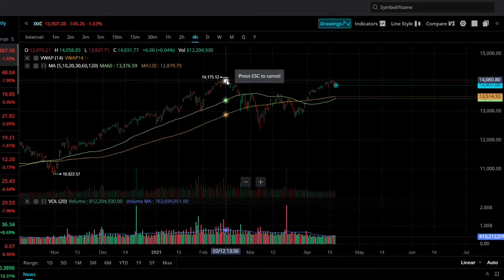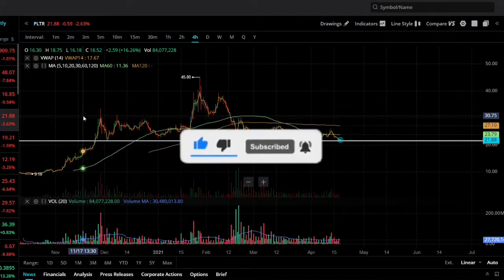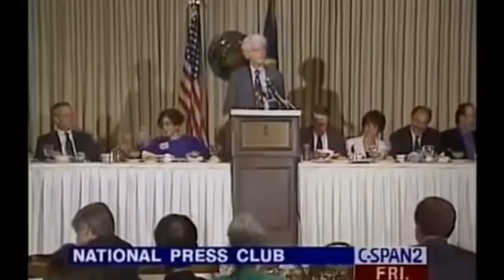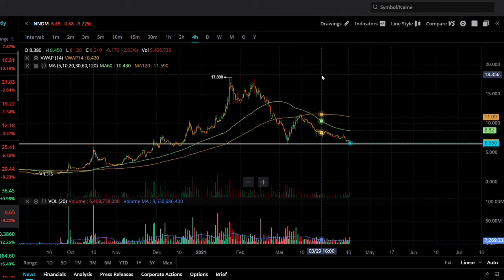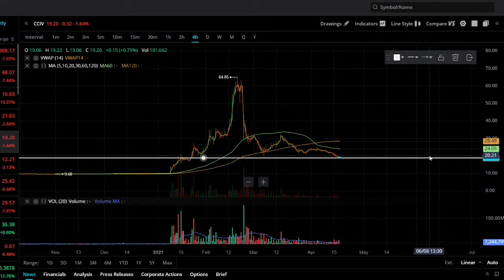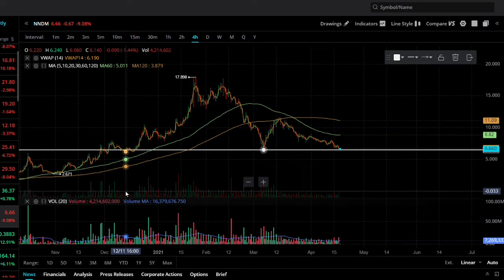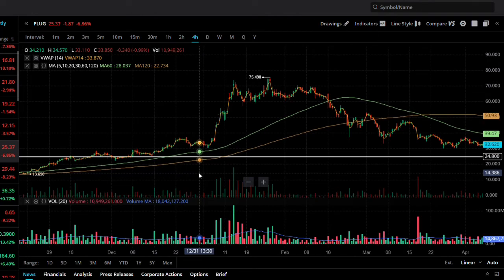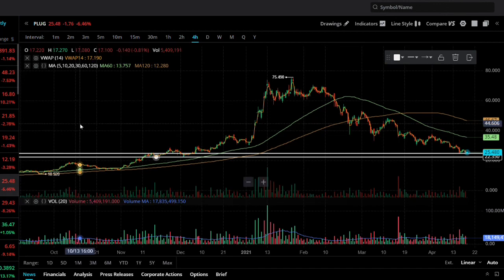THE STOCK MARKET CRASH OF 2021 - DO THIS NOW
THE STOCK MARKET CRASH OF 2021 - DO THIS NOW ( Peter Lynch )

DROP YOUR STOCKS OF INTEREST IN THE COMMENTS SECTION 🔻🔻
💎GETTING STARTED IN THE STOCK MARKET? Here are the steps:

Sincerely,
In all financial markets, the opportunity to make money comes with a risk that must not be neglected. Always stay aware of the risks and be willing to accept them. Never trade with money that you cannot afford to lose. We are not your financial or investment advisors. We cannot and will not be held liable for any actions you take because of our opinions and the content in this channel, any of its social media platforms, or websites. Always stay skeptical and do your own research before participating in the financial markets. Nothing in this channel are recommendations, all the content provided are our humble opinions only. The performance of chart/candlestick patterns discussed on this channel is not necessarily indicative of future results. Technical analysts are not absolute and are prone to change due to future market events. Investing in any market is very risky and the risk for significant losses is substantial. The content in any of Kevin’s Youtube videos or this website shall not be construed as tax, legal, insurance, construction, engineering, health & safety, electrical, financial advice, or other & may be outdated or inaccurate; it is your responsibility to verify all information.
IF stocks or companies are mentioned, we may have an ownership interest in them -- DO NOT make buying or selling decisions based on our channel videos. If you need advice, please contact a qualified CPA, attorney, insurance agent, contractor/electrician/engineer/etc., financial advisor, or the appropriate professional for the subject you would like help with.